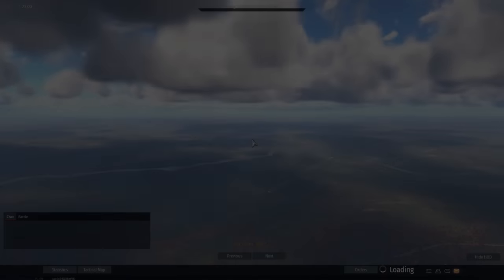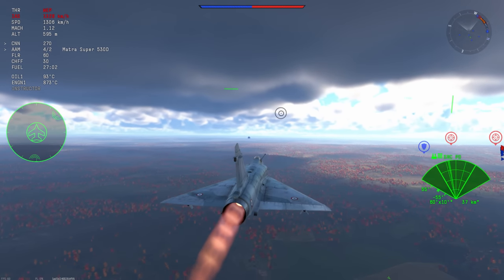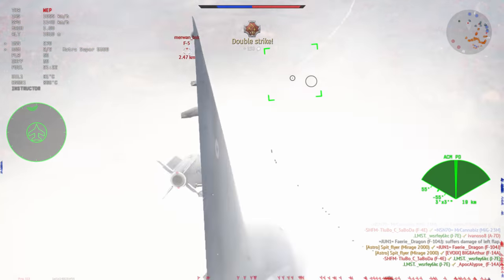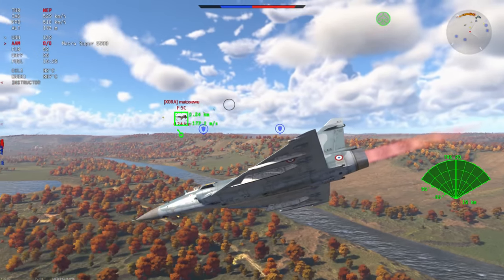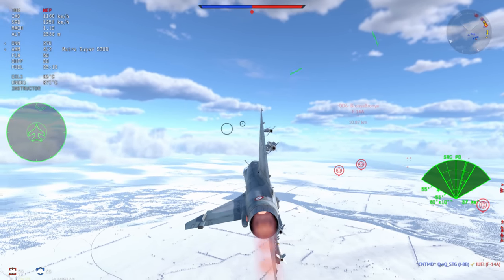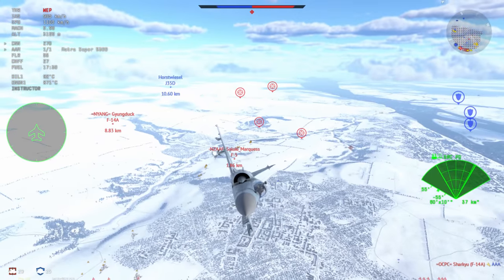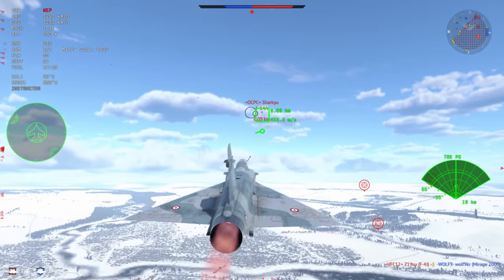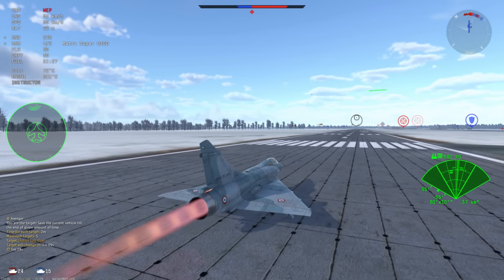Rare French W: Mirage-2000C (War Thunder)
I can't believe it's real.